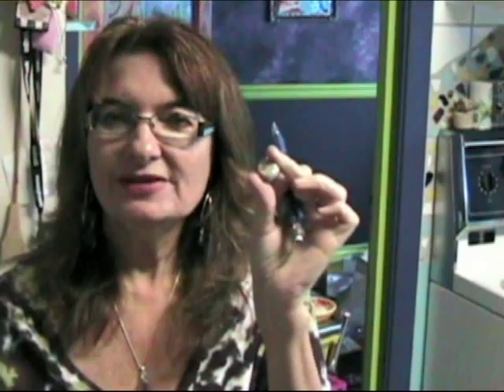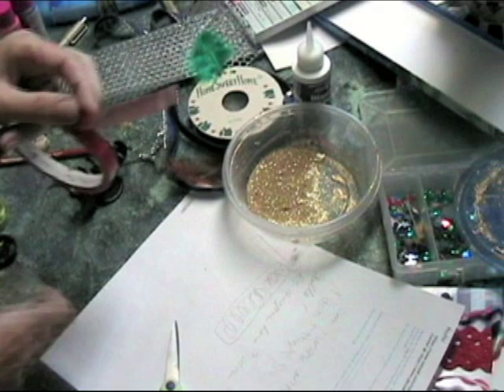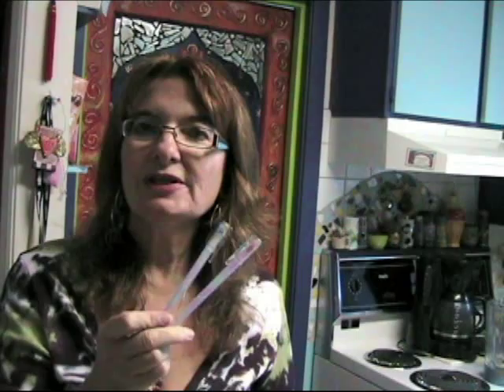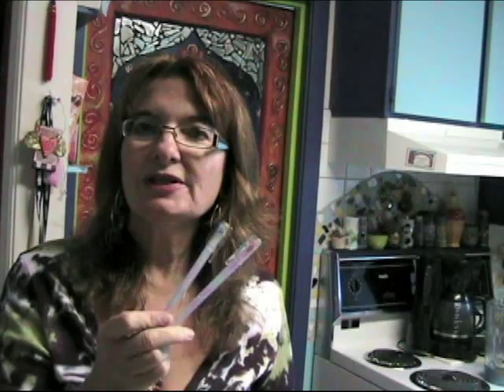Supplies for Visual Journaling, Collage and more!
In this video i talk about the various art supplies and materials i use in my art.  Unfortunately i forgot to mention what i use for regular painting - folkart paints and tube acrylics.  Also mod podge which is a staple of mine was left out!  ACK!  And obviously you know that i use a variety of brushes too!

Namaste,
Violette